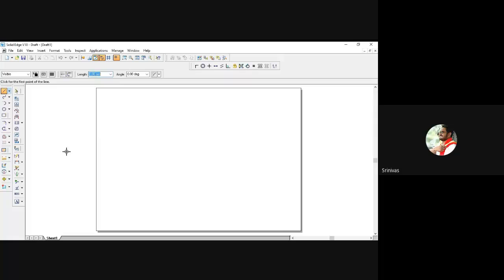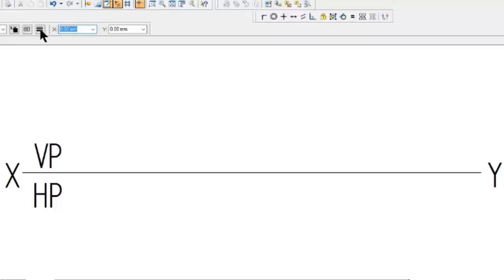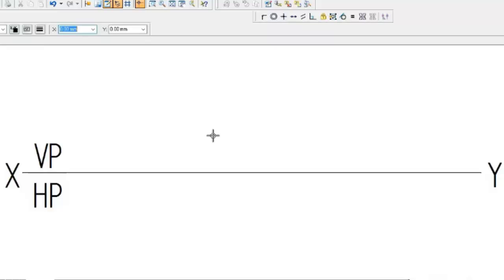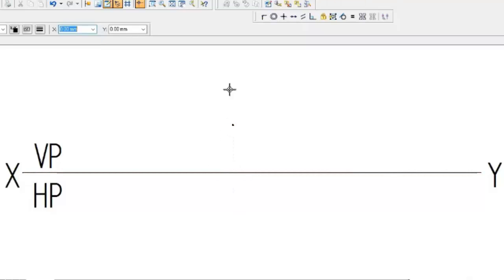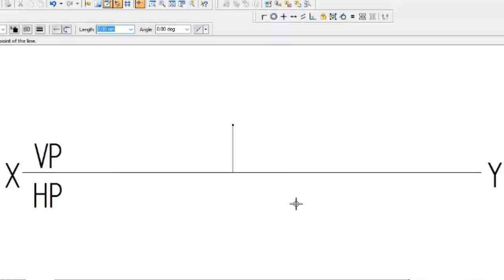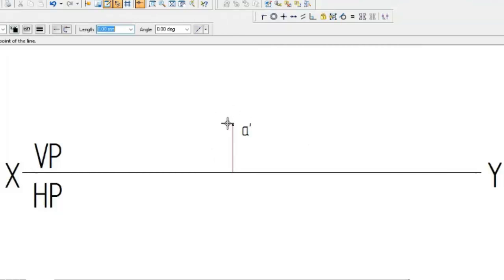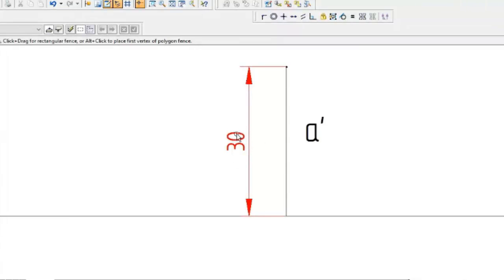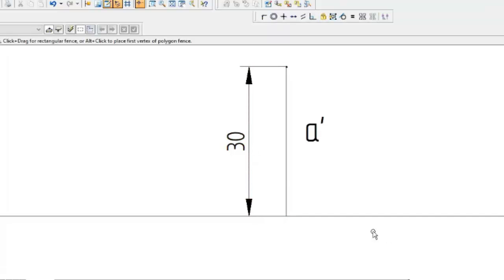projection of point in 1st quadrant part-2 Engineering Graphics, engineering drawing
This video explains the projection of points problem of engineering drawing, engineering graphics.
VTU Syllabus:-
Course Learning Objectives:
MODULE-I
Introduction to Computer Aided Sketching:
MODULE-II
Orthographic projections of points, straight lines and planes: